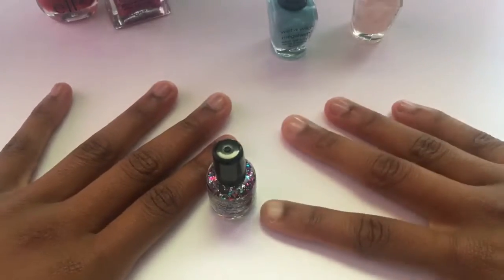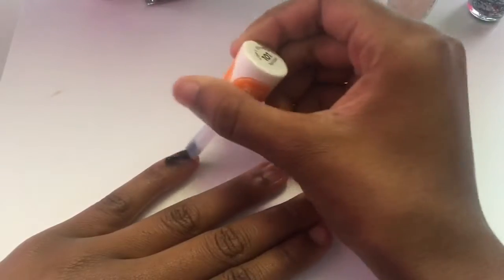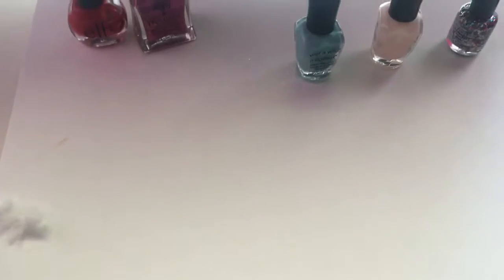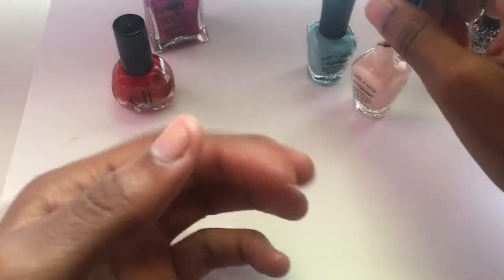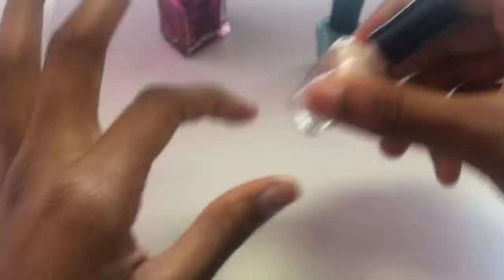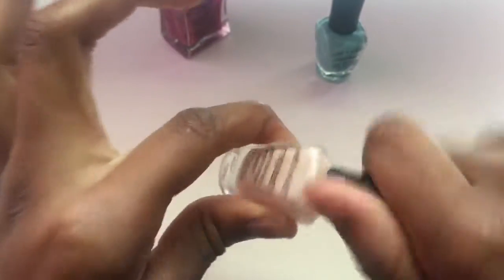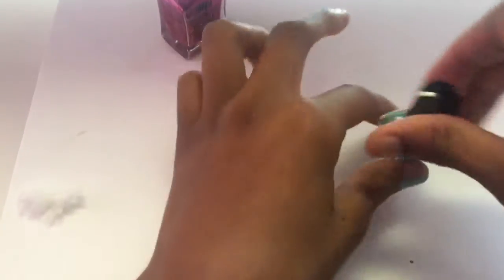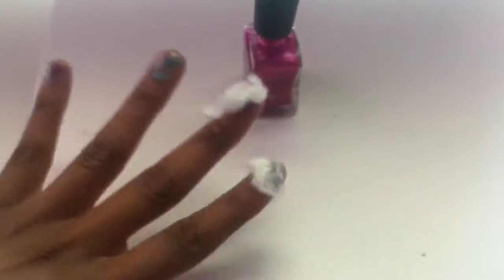FOURTH OF JULY NAIL ART(BEST ONE YET)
Hey my Skyes what’s up thxs sooo much for watching the marathon has extended to next Wednesday so I hope your excited I could never forget about you beautiful people I love you all once again and byeee
Warning - this is raw footage so that means no edits except of transitions